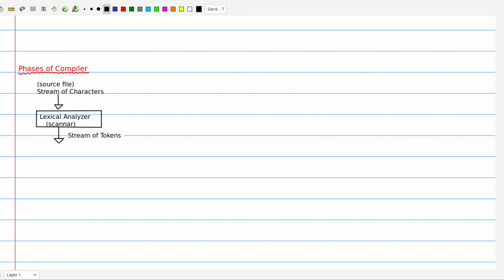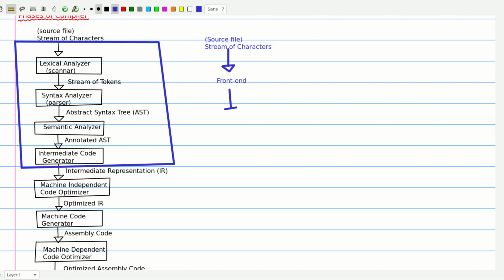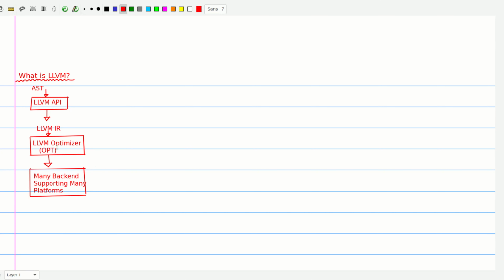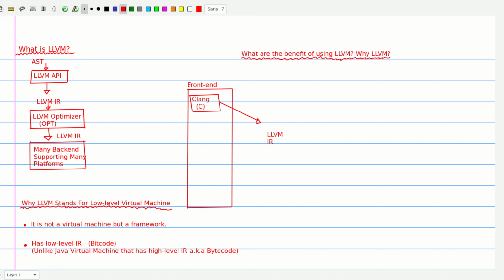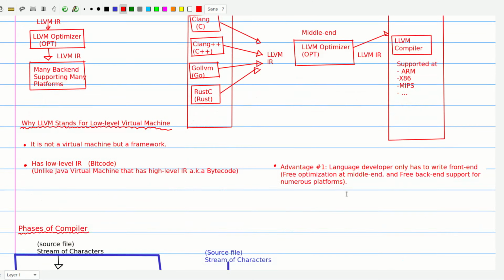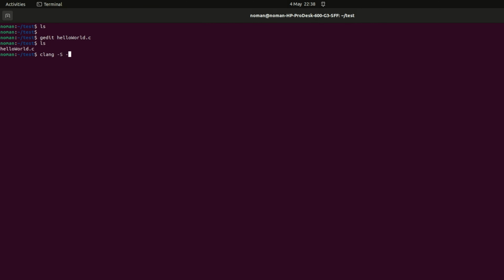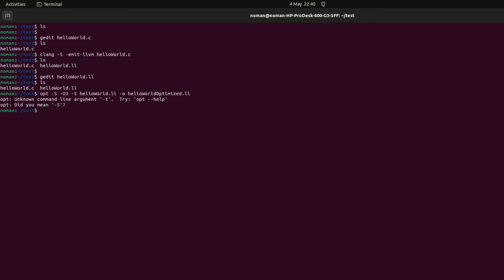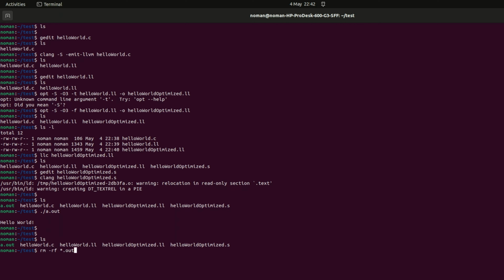Compiler Construction: What is LLVM? Benefits of Using LLVM for Compiler Creation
In this video, we learn the definition of (Low Level Virtual Machine) LLVM. Subsequently, we understand what LLVM entails. We see it in action by going through the front-end Clang, the middle-end OPT, and the back-end LLC.

SUPPORT ME